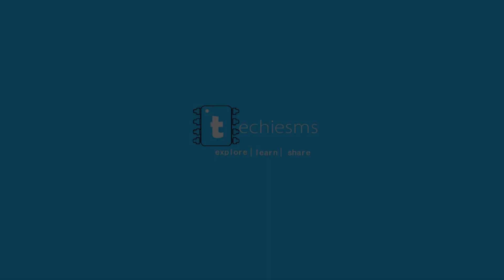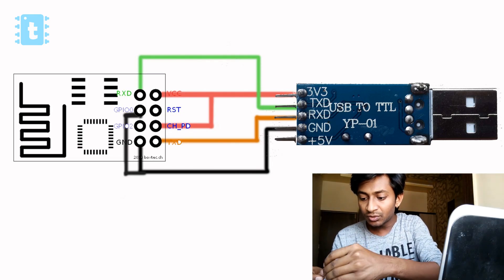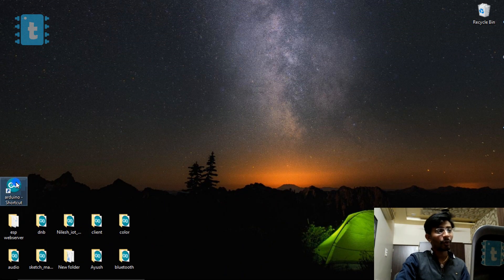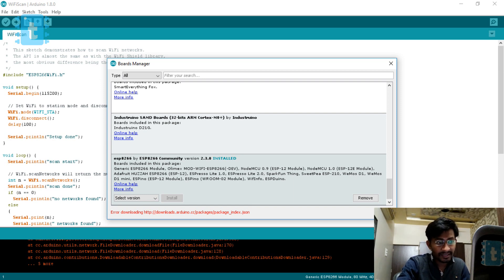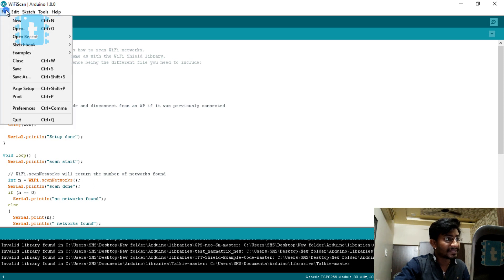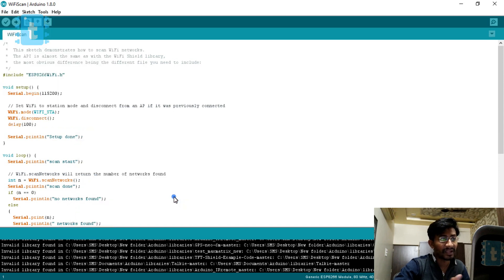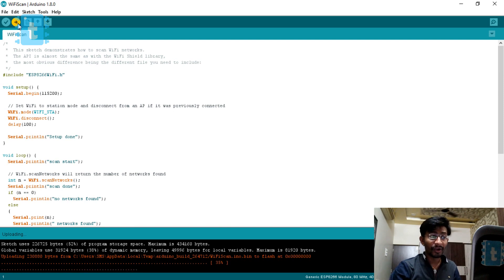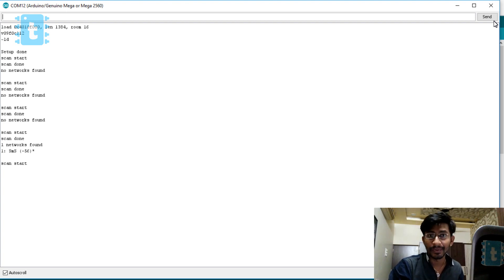Most easiest & simple way to program ESP8266 01 Module via Arduino Firmware | ESP8266 projects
This video will let you know how to program your esp8266 board using your Arduino board with Arduino Firmware.

I hope this video helps you and clear all your doubts.

If you want to know in detail about the logic of connecting GPIO 0 pin and reset pin to ground then read out my article

previously uploaded videos on different ways of programming esp8266